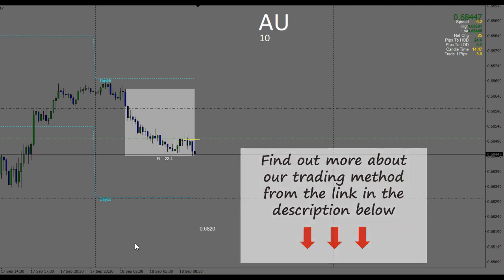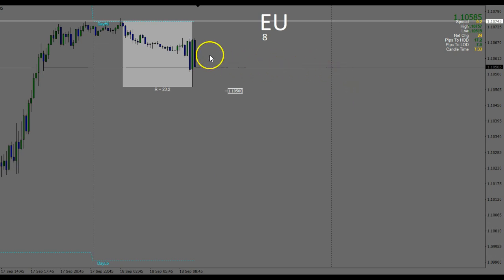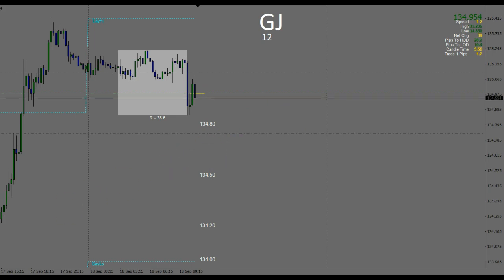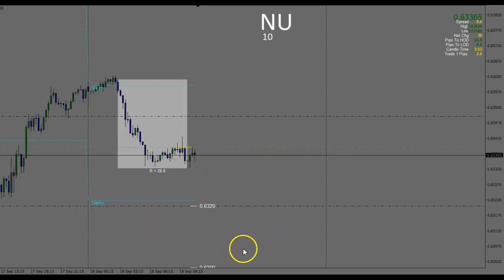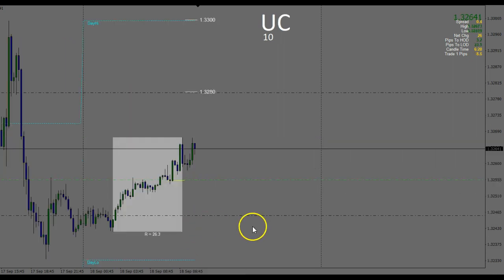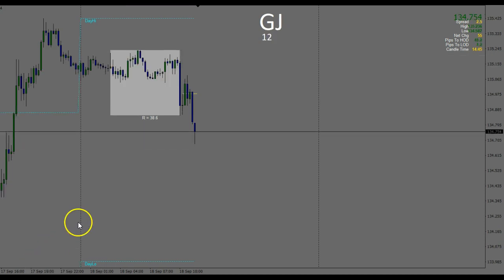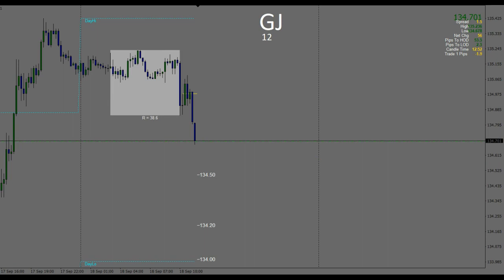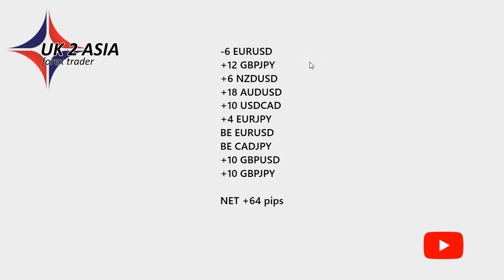More profit taken from red news trading | How to trade the London session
More profit taken from red news trading.
How to trade the London session.

This mornings London session, 18 Sept 2019 started out very slow with hardly any price action taking place.
About an hour in we saw the markets start to pick up pace and I punched out of all open trades before the GBP red news event at 09:30 giving me +44 pips.
Two trades taken on the red news gave me an additional +20 pips bringing my total up to +64 pips for the session.
Excellent result for what started out looking as though London today would be a dud.
Just goes to show, we never know what will happen. We just have to be prepared for whatever is made available.